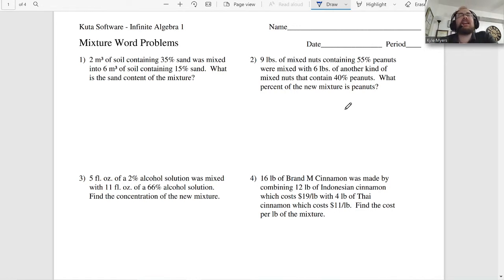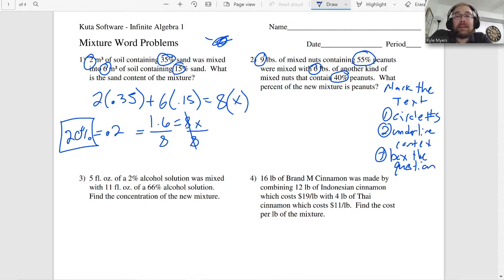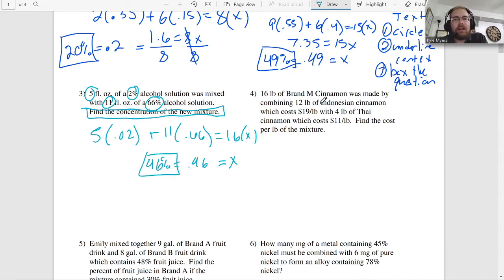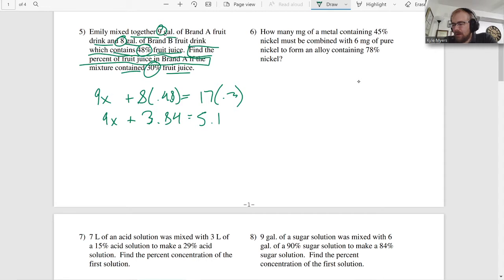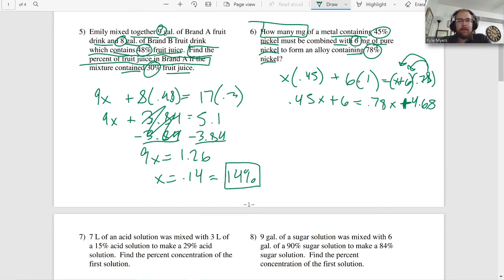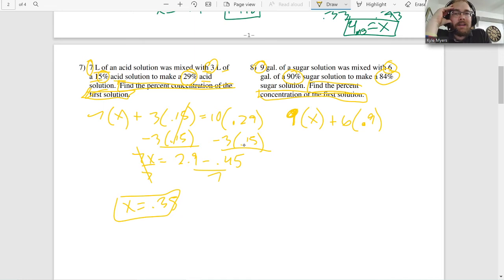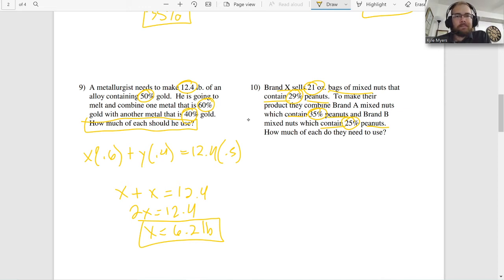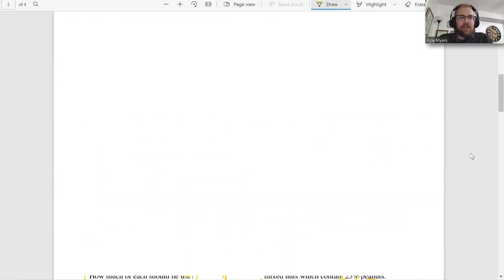Mixture Word Problems- Algebra 1 Kuta Worksheet Series